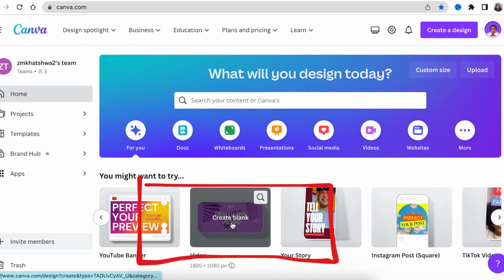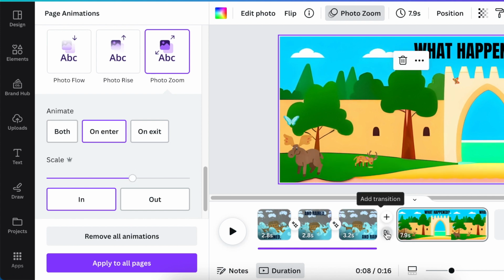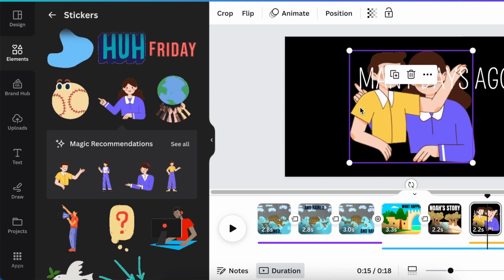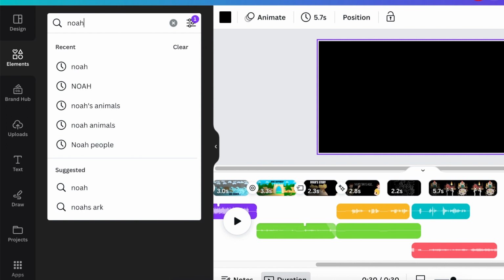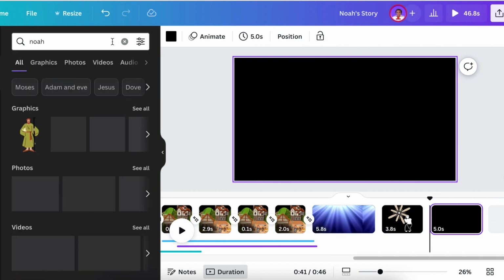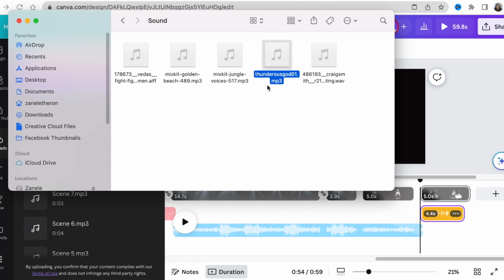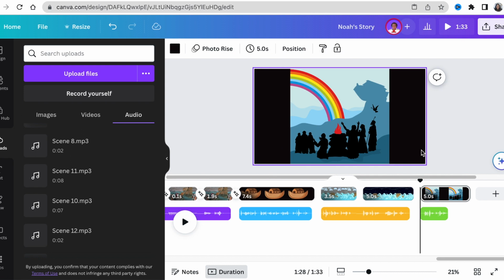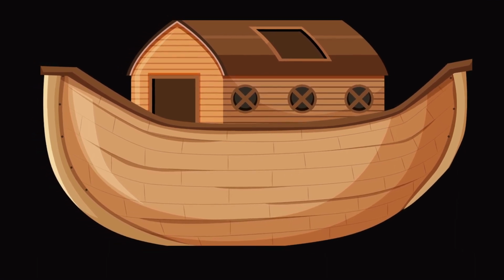Noah's Ark Animation - Full Tutorial with Canva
With this video, we learn how to create and animate Noah's Ark's Story from the Bible using Canva.  This is a full tutorial as requested by our community.  If you want to watch a shorter version, visit this

The Click and Drag of an Element animation are available to Free and Pro users. Take note, though, that each animation can only be 10 seconds long at the maximum. A design can have a maximum of 50 animations created.

More animations and transitions are available to Canva Pro, Canva for Teams, Canva for Education, and Canva for Nonprofits users. They’re tagged with a 👑  icon from the options.

Timestamp:
00:00  Intro
00:50  It rained scene
02:25 What happened scene
03:54 Open Noah's Book scene
05:25 Many days ago scene
06:18 Angry People scene
07:10 Destruction & fighting people scene
10:02 Noah was a good man scene
11:05 God's instruction to Noah's scenes
13:40 Noah building the Ark scene
14:38 People laughed at Noah's scene
15:15 The Ark's completed scene
16:40 Direct the Animals to the Ark scene
17:34 The Door gets closed scene
18:19 It rained 40 days & 40 nights scene
18:48 Noah's family celebrates scene
19:09 Final tweaks
21:00 How the full video looks like

JOIN THE COMMUNITY OF CREATORS & SMALL BUSINESS OWNERS

Attribution: YouTube Audio Music